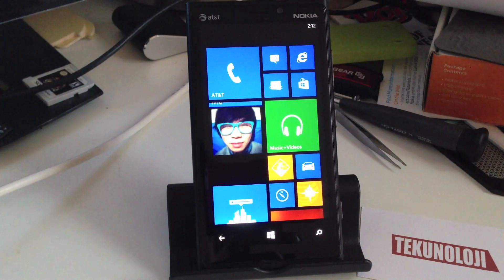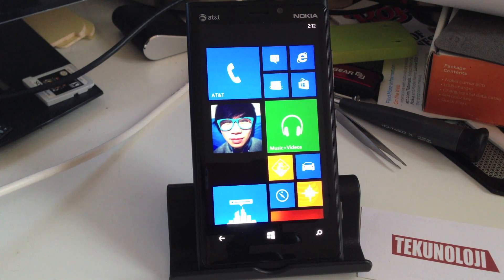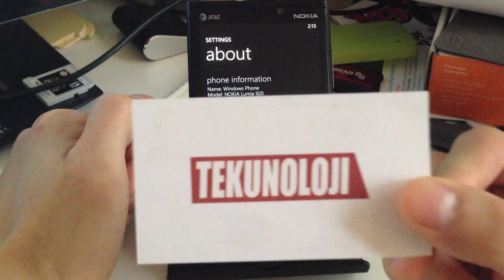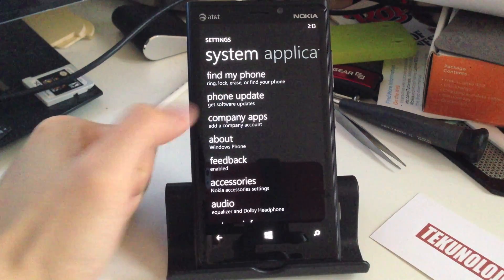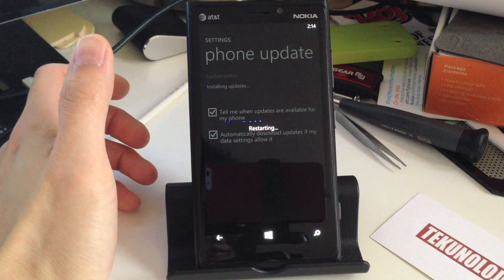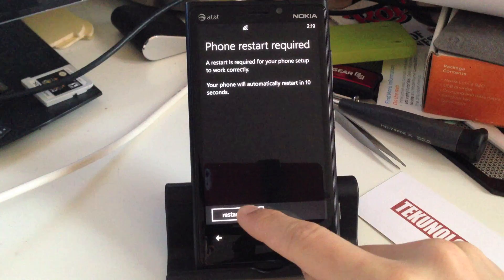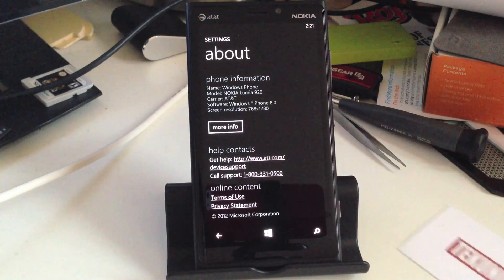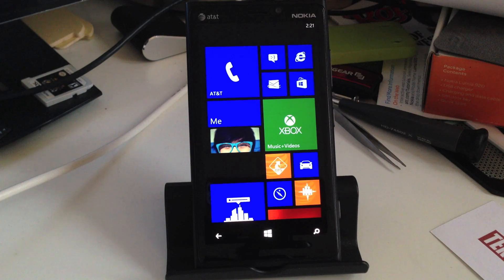Installing Nokia 920 Firmware 1232.5957.1308.00xx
Just a quick video showing you how to install Nokia 920 Firmware 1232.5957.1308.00xx